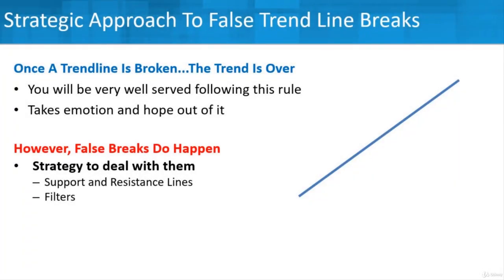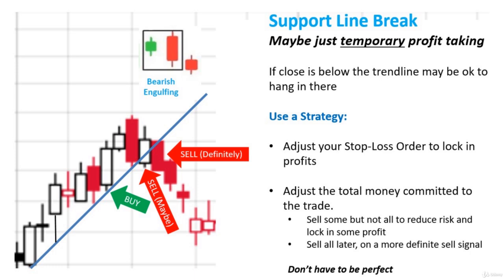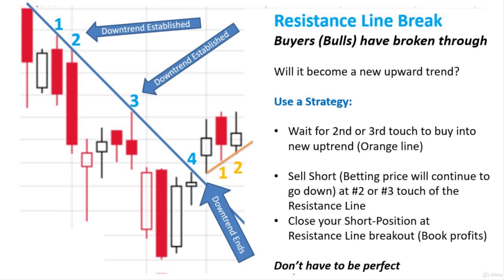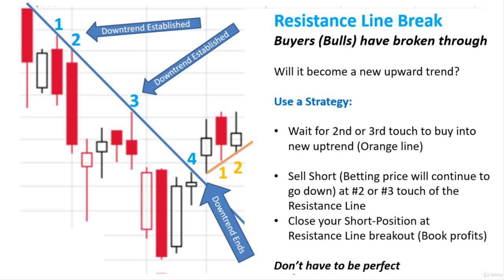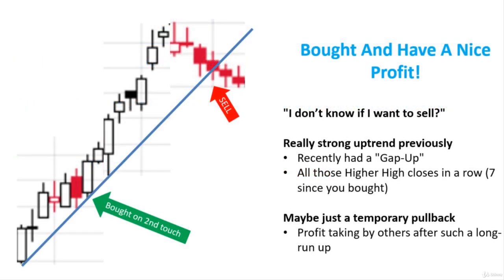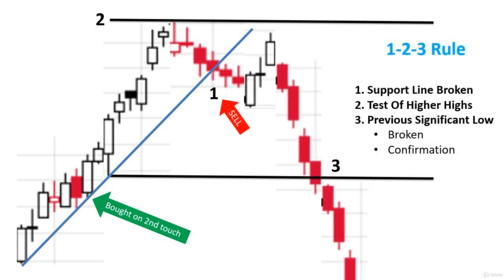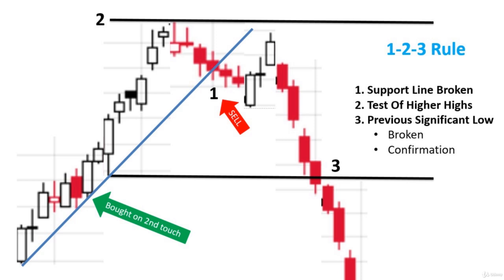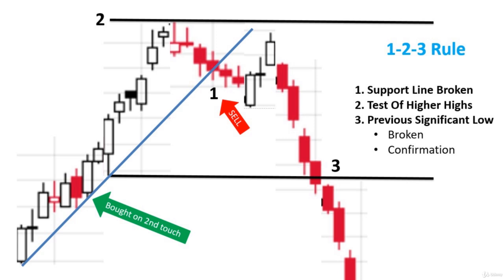041 Strategic Approach To False Trend Line Breaks​​ - Stock Market Trading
041 Strategic Approach To False Trend Line Breaks​​ - Stock Market Trading The Complete Technical Analysis Course